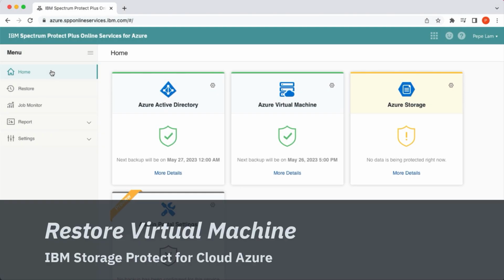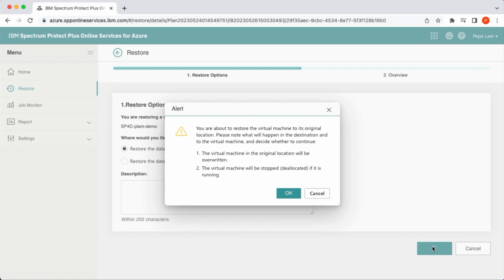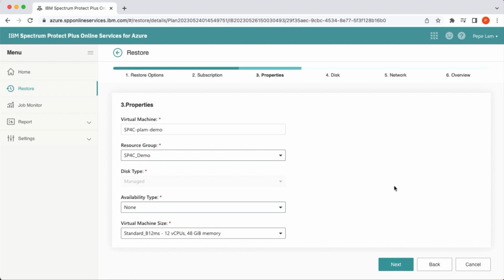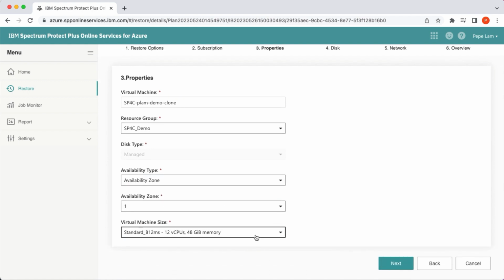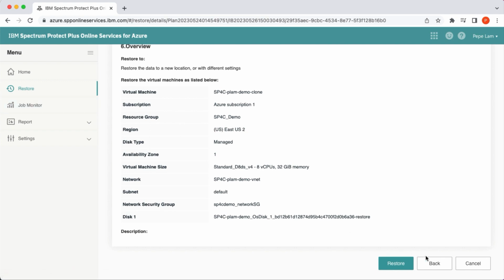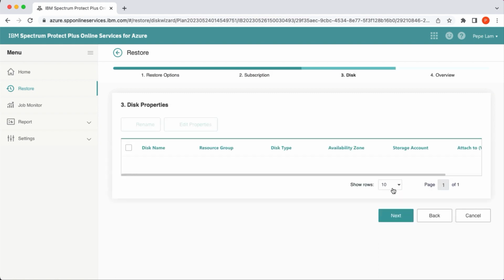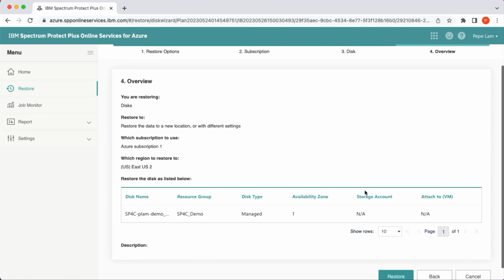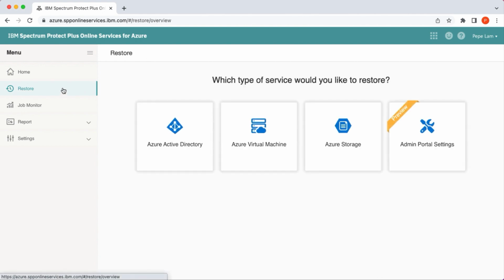IBM Storage Protect for Cloud Azure – How to restore Azure VM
Storage Protect for Cloud Azure is built to protect Azure AD, VM, and Azure storage. What happens when you need to roll back your or repair your VMs? What about consolidations or migrations? That is what Pepe Lam walks through in this video, how to restore Azure Virtual Machines using SP4C Azure.

Chapters
00:00 Introduction
00:36 Restore a Virtual Machine
06:06 Restore Virtual Machine disks
08:56 Export File Contents

Learn how Storage Protect for Cloud Azure can protect your Azure virtual machines.